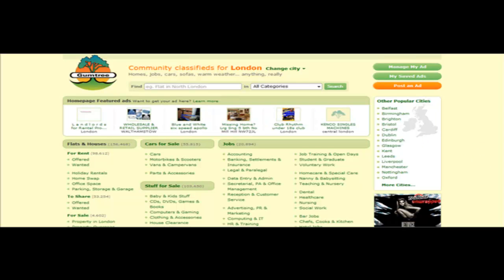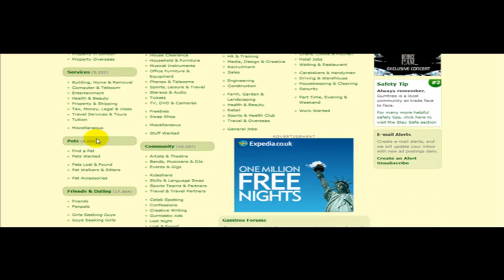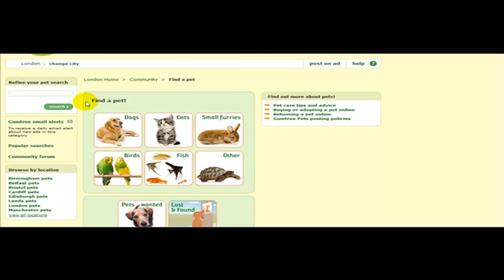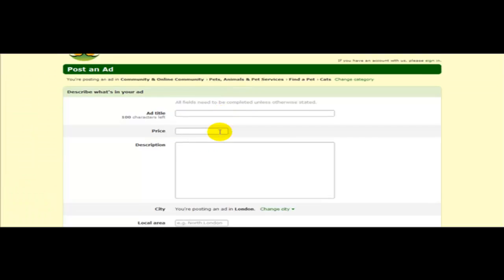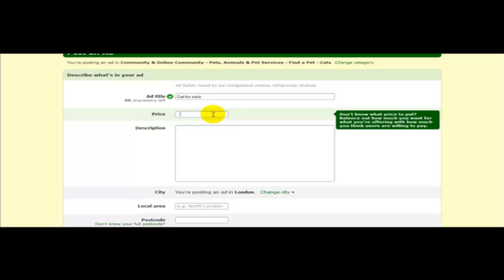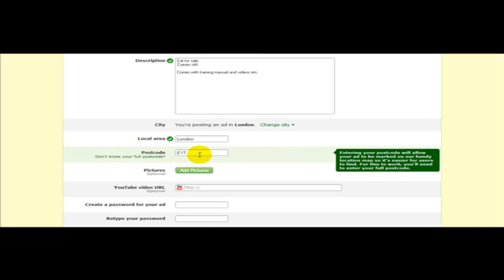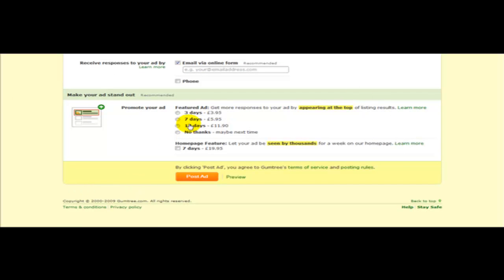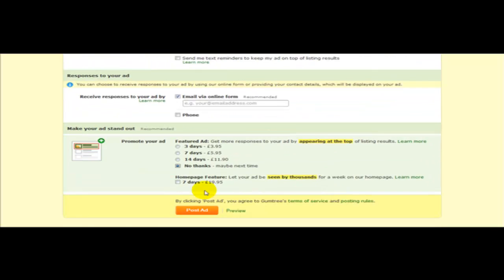How To Post A Classified Ad On Gumtree Classifieds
This video tutorial will show you step by step how to create and post a classified ad on Gumtree classifieds.